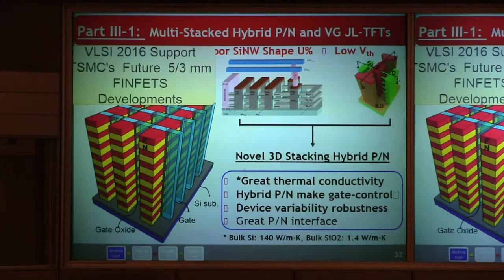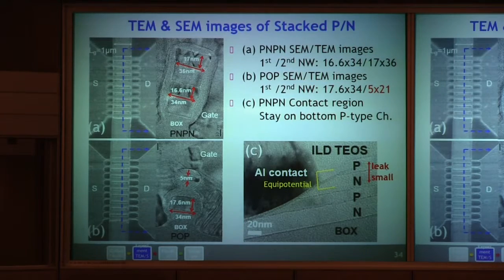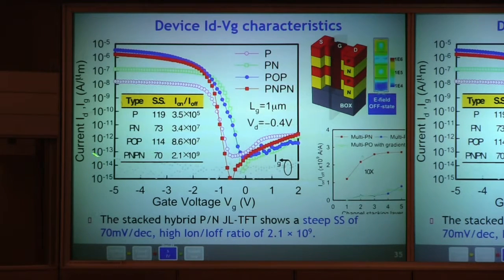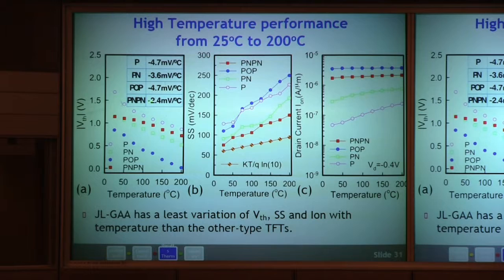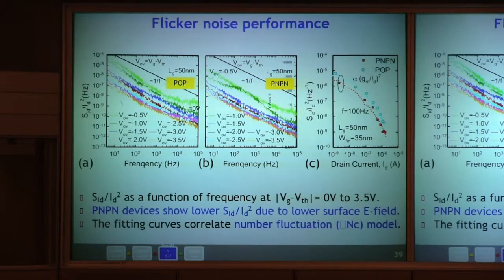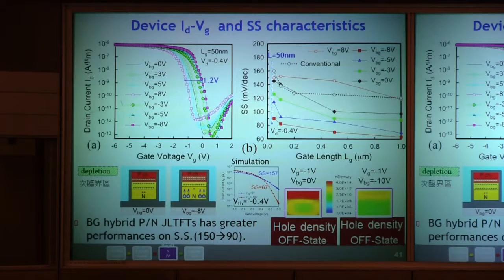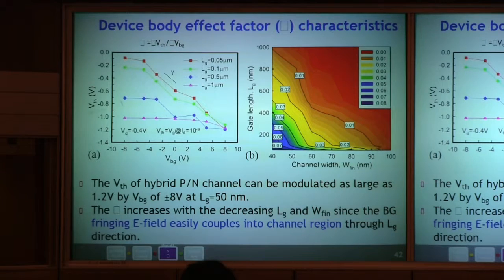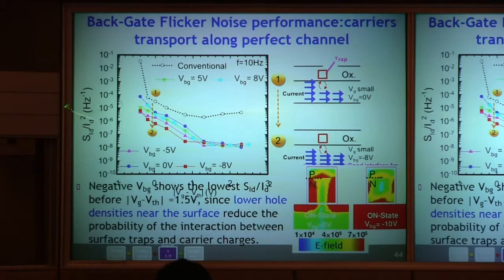Multi Stacked Hybrid P,N and VG JL TFTs